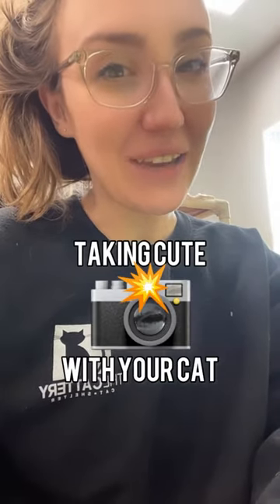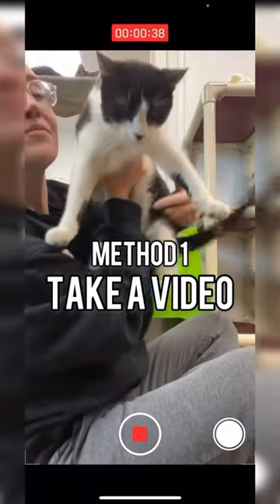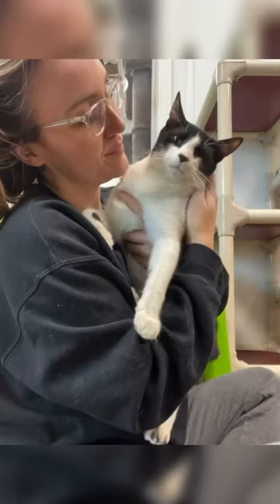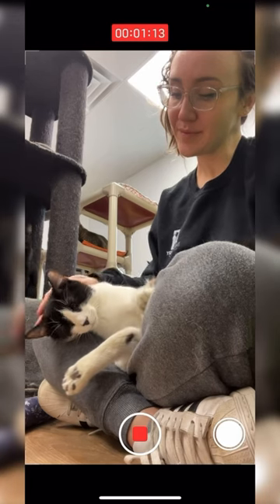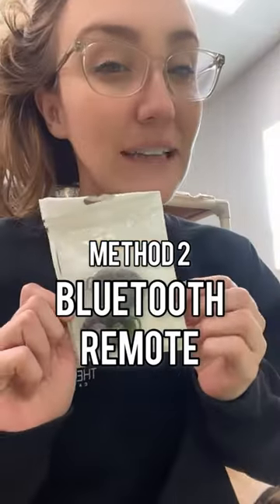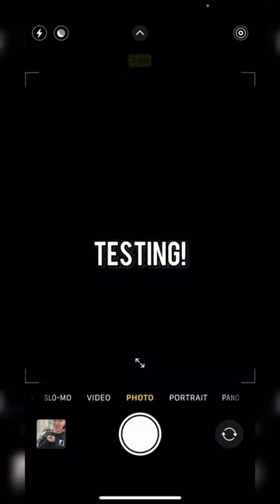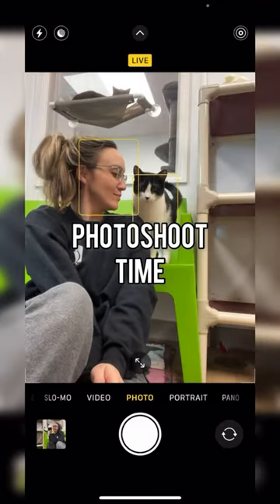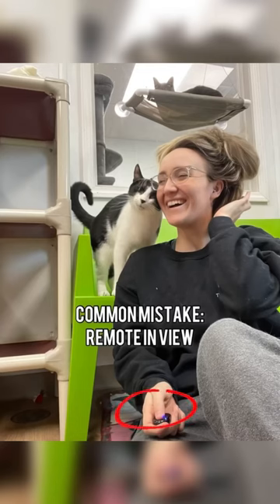Tip Talk ~ Photos with your cat!